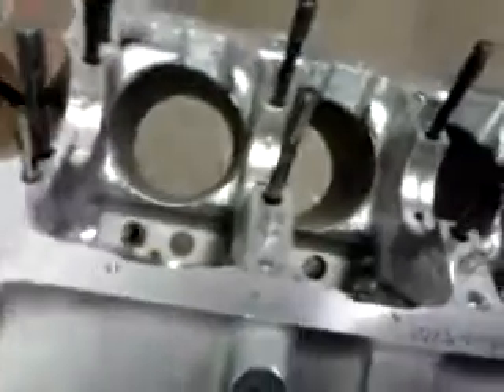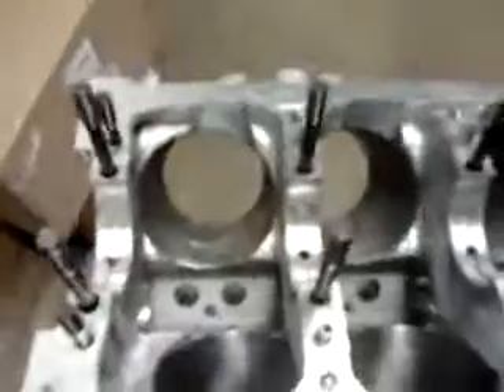timlivingston 007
final video for tim livingston